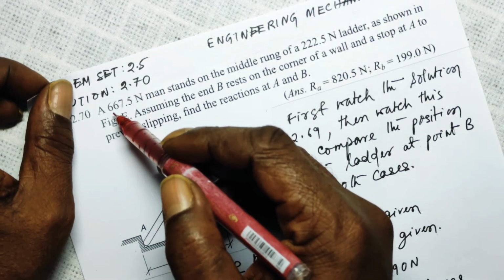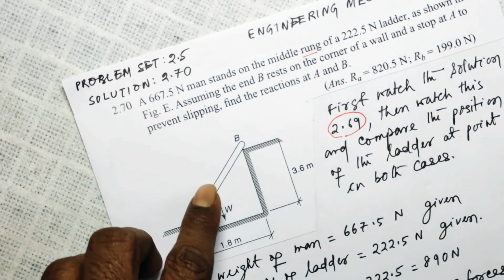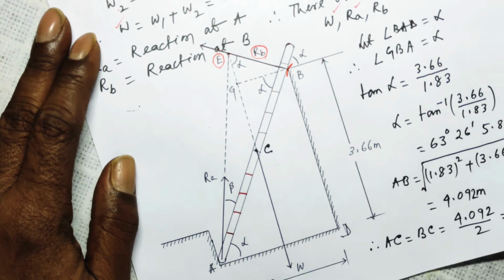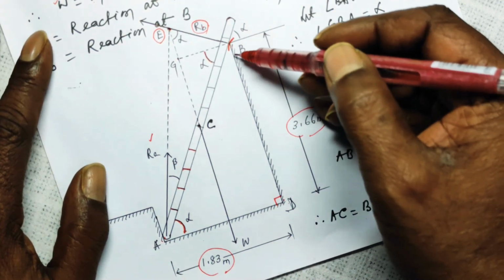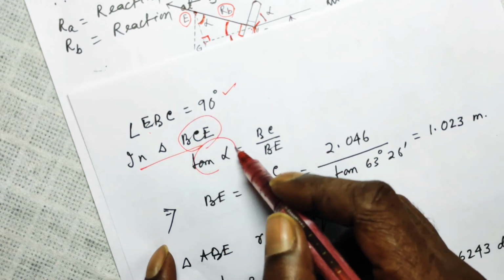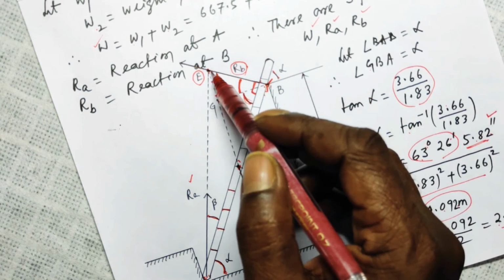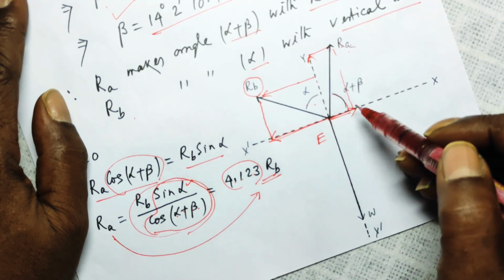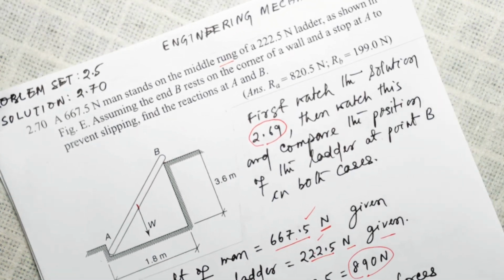Solution 2.70: Prof. S Timoshenko,Prof. DH Young,Director JV Rao, Prof. S Pati: Stanford University